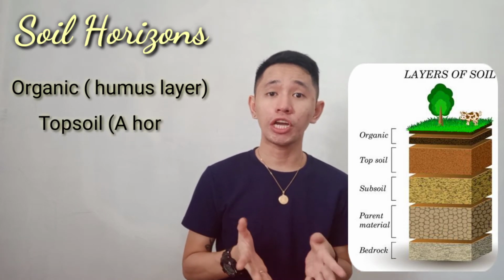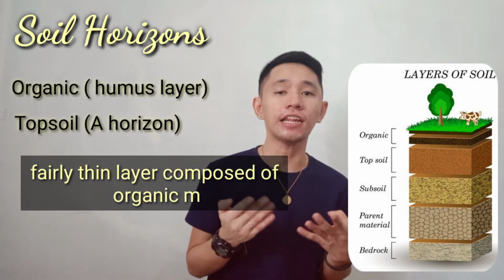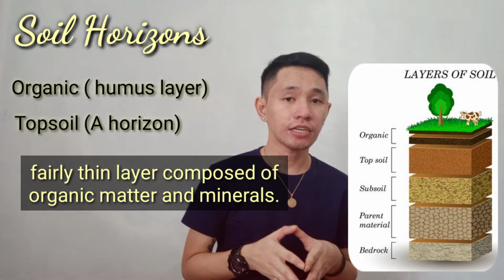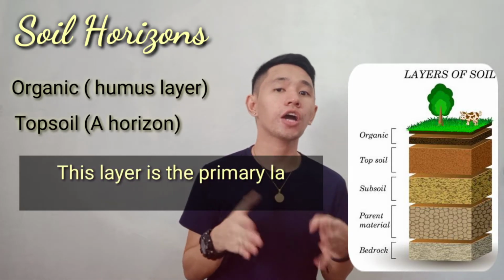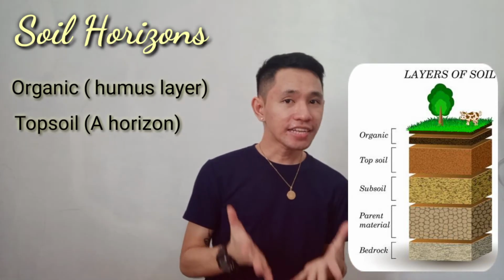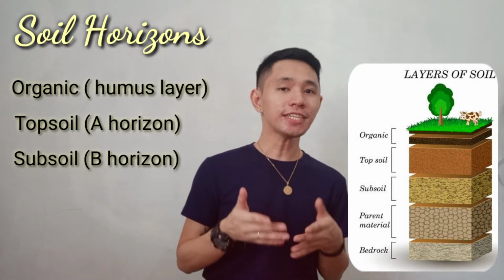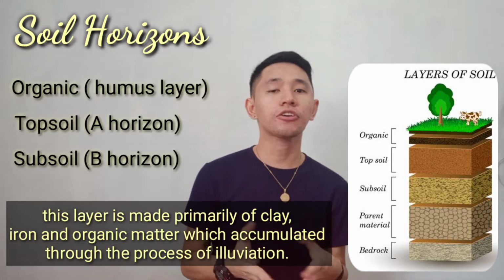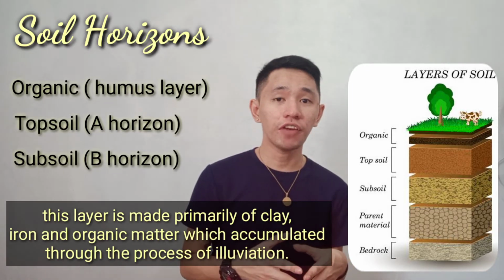WHAT IS SOIL? || By: Sir Yong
This topic is requested of my student Charli Carolino. The content of this video are:
Why is soil important?
How is soil formed?
Soil Horizons, and
Short trivia about the soil
--So be better watch this video. Enjoy watching!